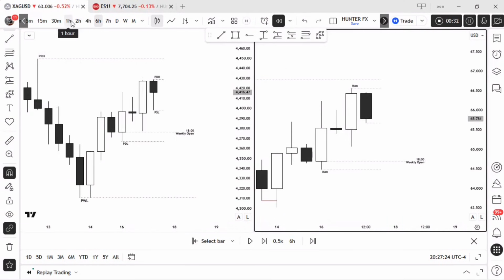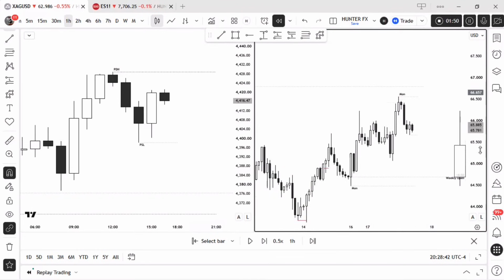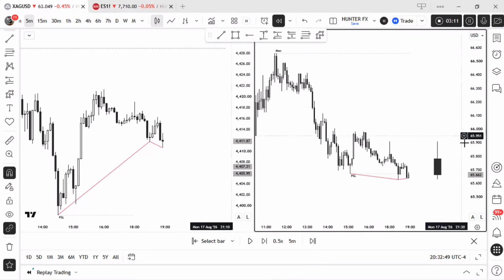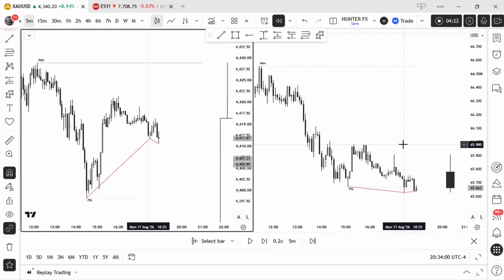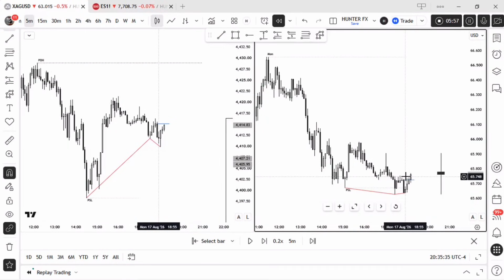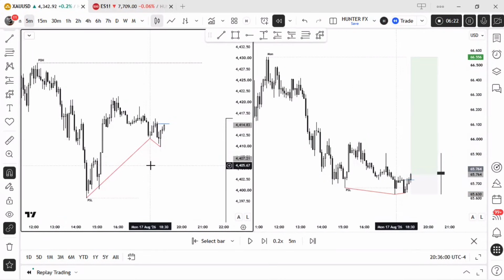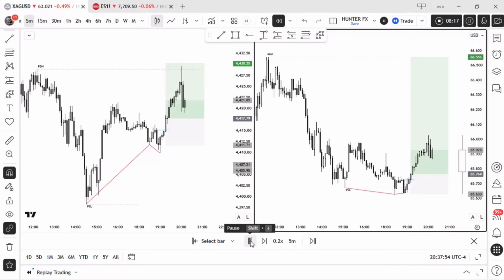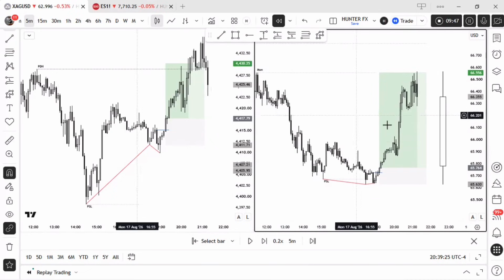Gold & Silver Trade recap